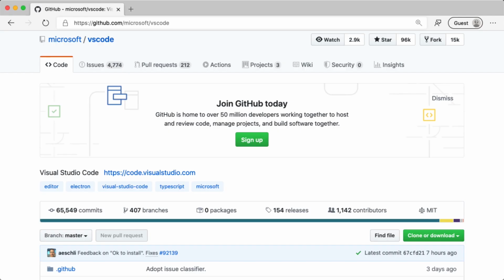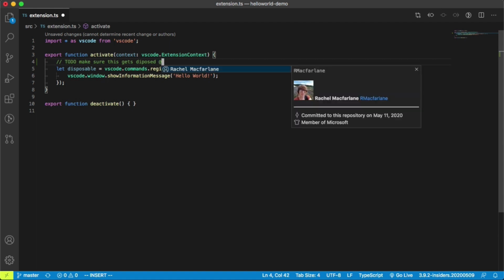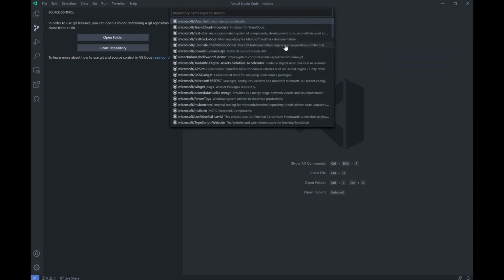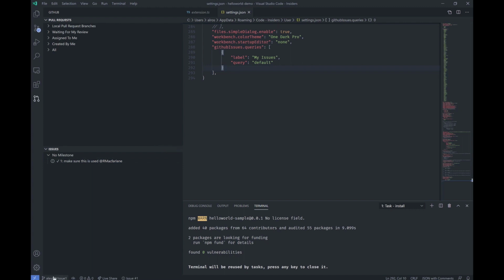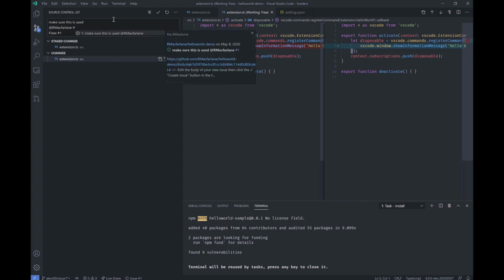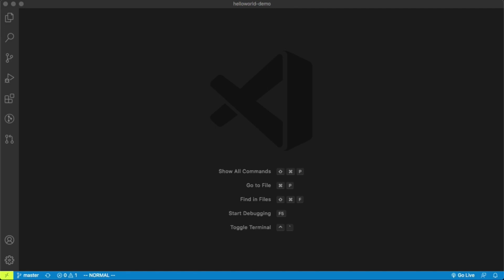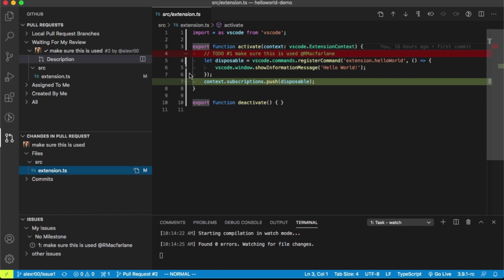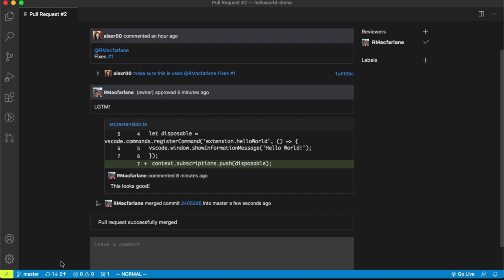What every VS Code user should know about GitHub